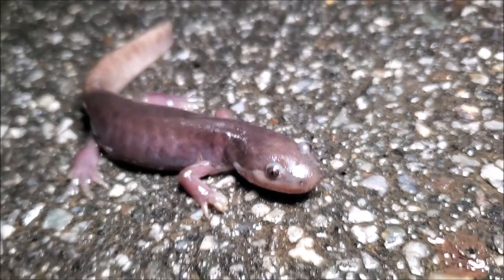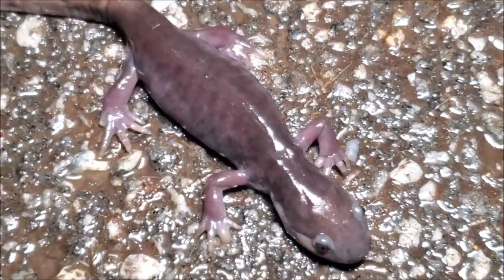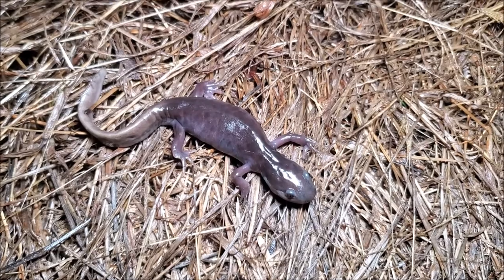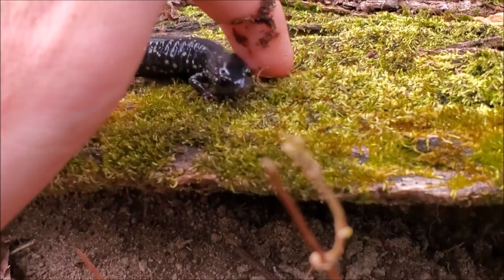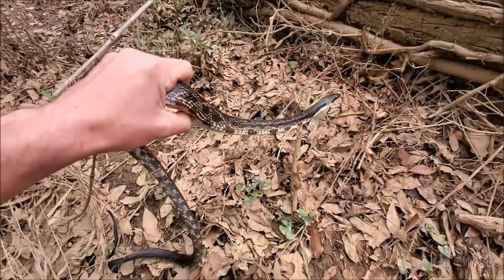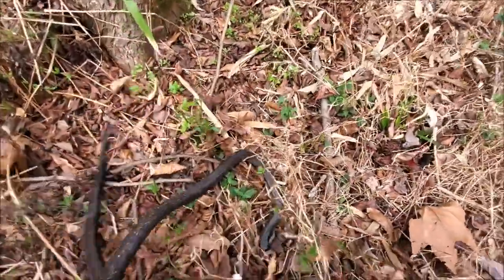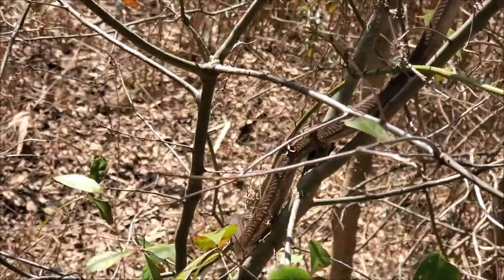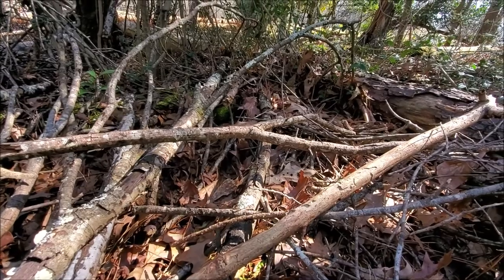Patternless Tiger Salamander, Central Georgia Snakes and More!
Join me as I go road cruising for Eastern Tiger Salamanders in the Ridge and Valley of North Georgia and hiking for snakes in Central Georgia! Along the way I find an insane looking patternless Tiger Salamander, 5 Eastern Rat Snakes, a Southern Red Salamander, an Ocmulgee Slimy Salamander, a Black Racer and two Eastern Copperheads.